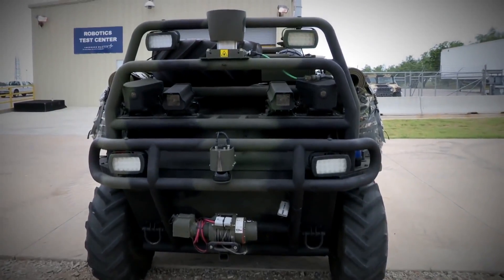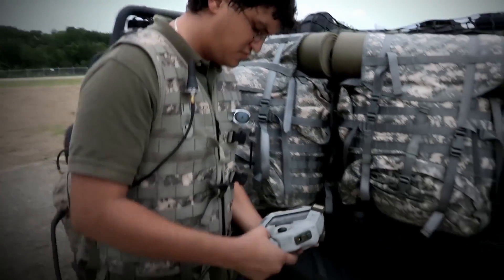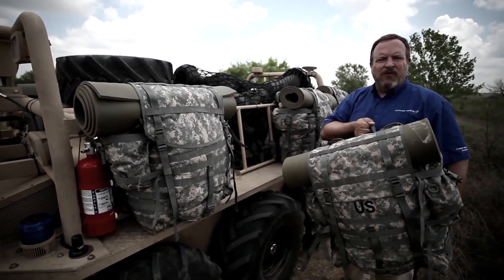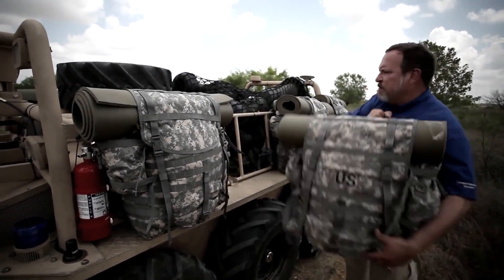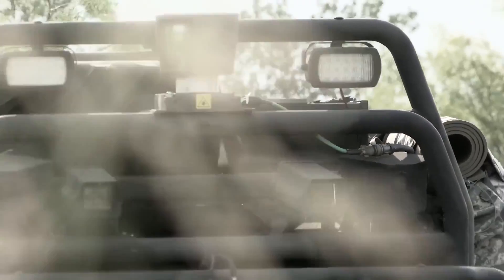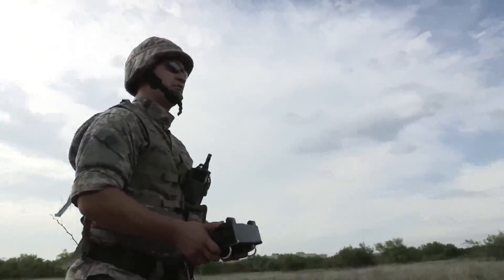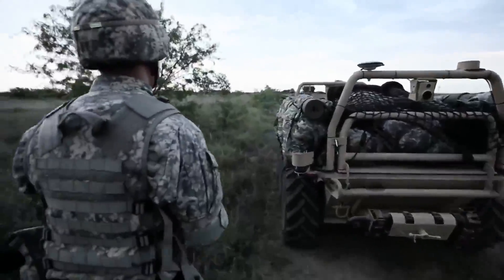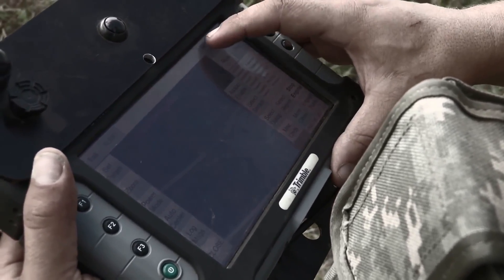LockheedMartin SMSS (Squad Mission Support System)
This Channel does not Recieve Monetization for Anything !

The largest unmanned vehicle ever deployed with U.S. ground forces, the Lockheed Martin Squad Mission Support System leverages robotic technologies for unmanned transport and logistical support for light, early entry and special operations forces. It solves capability gaps by lightening the Soldier’s load and serving as a power management resource.

The SMSS will decrease the amount of time a Warfighter has to spend in controlling robotic systems by providing vehicles that can navigate autonomously. The SMSS’ supervised autonomy will provide the Warfighter with a reliable squad-size vehicle, which will improve combat readiness, while assuring re-supply channels and casualty evacuations.
Combining perception with extraordinary mobility allows vehicles to follow the Warfighter across most terrain, guaranteeing the payload the robotic system is carrying will be available whenever and wherever the Warfighter needs it. Few other robotic systems allow for autonomy dependable enough for a vehicle to follow someone without the use of location-disclosing beacons. The vehicle can also operate by remote control, tele-operation or by manual control.

SMSS received a U.S. Army contract in 2011 to deploy vehicles to Afghanistan, the first experiment of its kind with deployed troops, to see how autonomous robots can benefit the Warfighter. It previously served in Army experiments as a self-sustaining, portable power solution, including soldier battery recharge and logistics support for infantry.

Specifications

 Range 125 miles (200 km) – Block 1
Control • Follow Person and
Follow Vehicle
• Voice Control
•Tethered or Remote Line-ofSight
(LOS) Control
• Non-Line-of-Sight (N-LOS)
Teleoperation
• N-LOS Supervised
Autonomy
Gross Vehicle
Weight
4,300 lb (1,955 kg)
Payload 1,500 lb (682 kg)
Vertical Step 16 in (0.41 m)
Gap 30 in (0.8 m)
Transportability •Internal: CH-47, CH-53
•External: UH-60
Variants •Reconnaissance, surveil- lance and target acquisition
•Transport and logistics
•Counter-mine/counter-improvised
explosive device
•Indirect fire/fire support
• Direct fire/assault
• Heavy mortar
•Communications